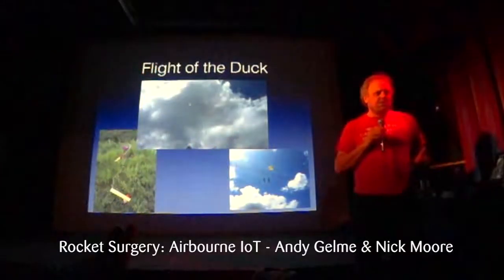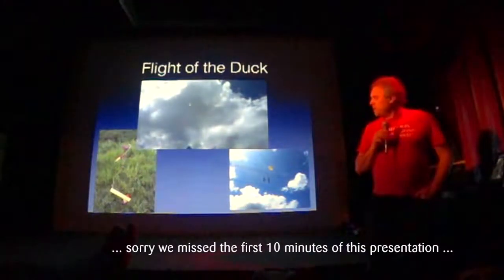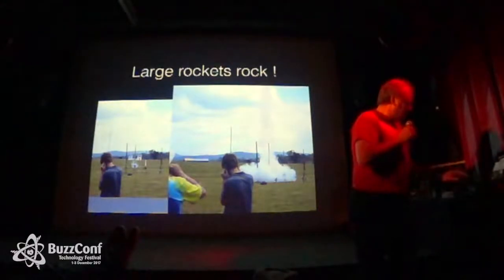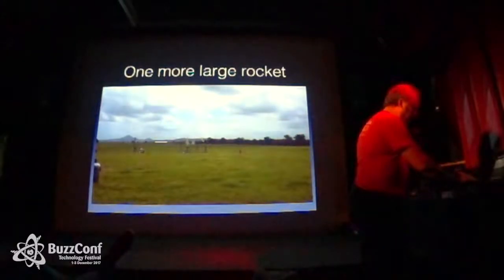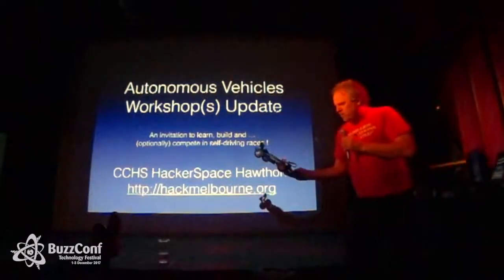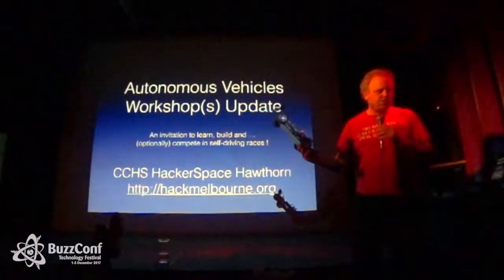Rocket Surgery, Andy Gelme & Nick Moore - BuzzConf Night, August 2017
Previews of Workshops from the BuzzConf Technology Festival 2017

Rocket Surgery: Airborne IoT, Andy Gelme, Nick Moore, AJ Fisher

Time to take your hardware vertically, by strapping it to a rocket! Learn the basics of electronics, build your rocket from the parts provided, and launch! You can program the device to record telemetry data of your flights, and maybe even stream them back to you in real time...